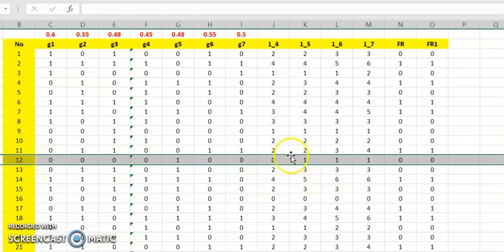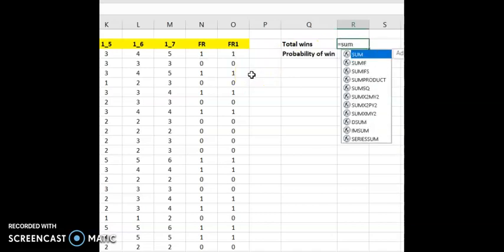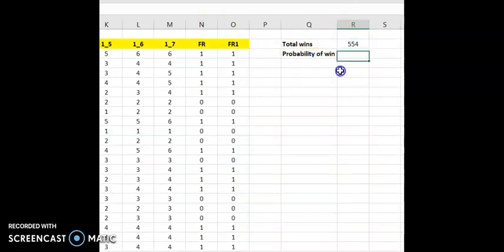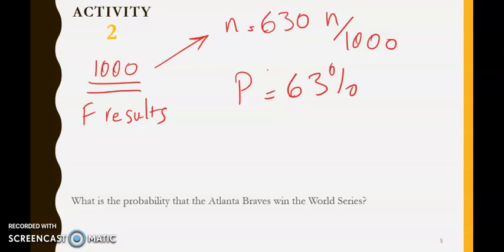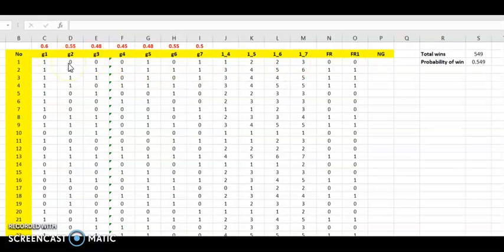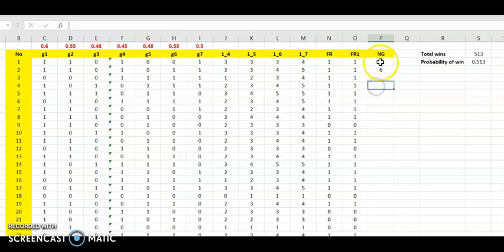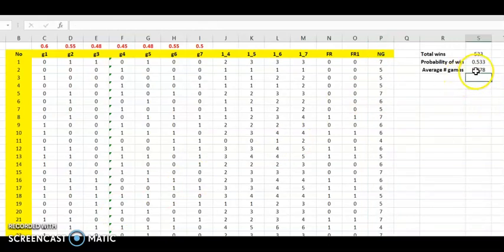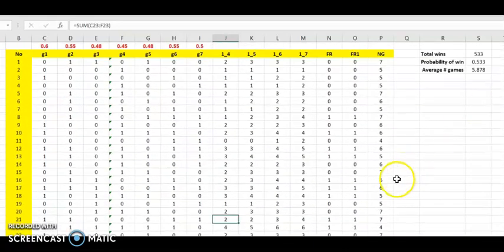Simulation 14 3